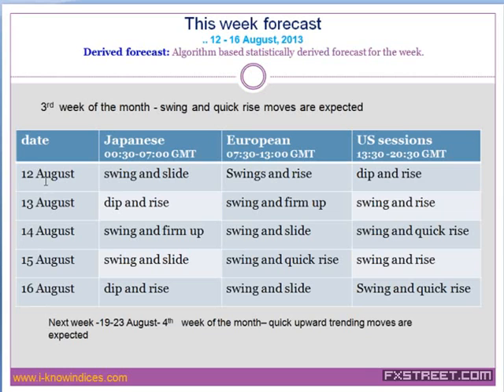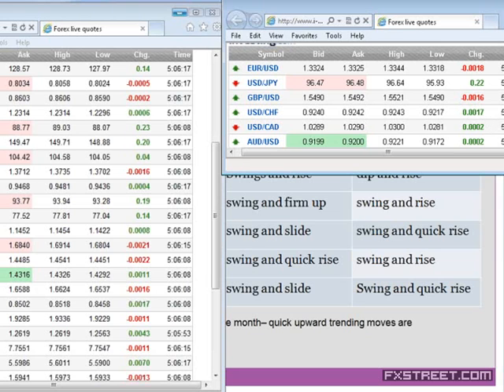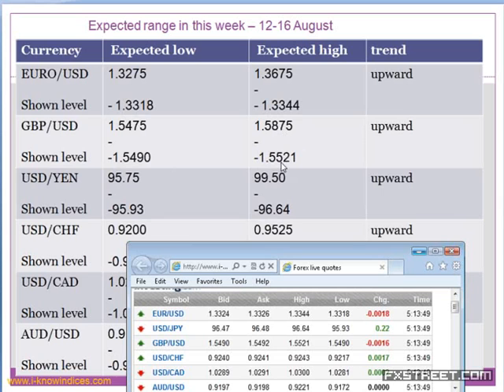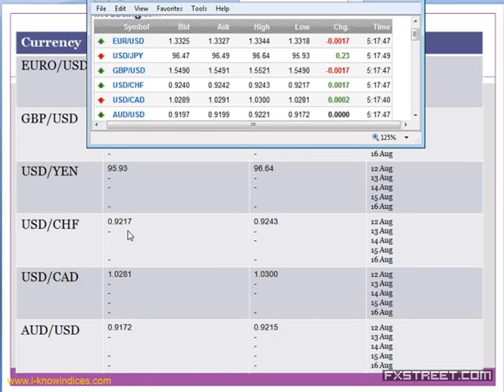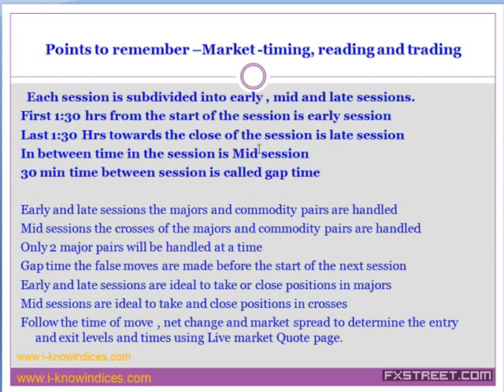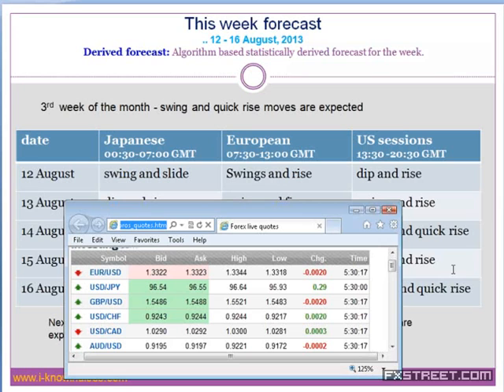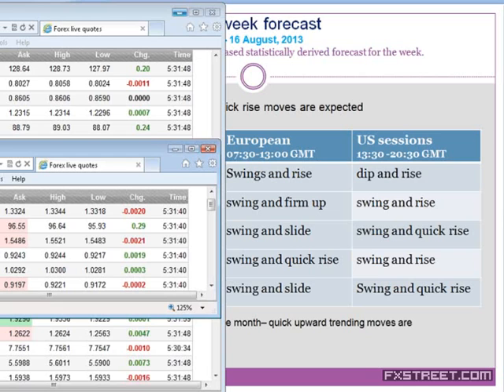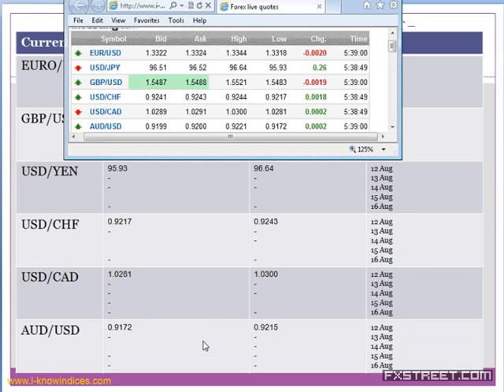Dr. S. Sivaraman: Asian Session: EURO, GBP and USD/YEN to make more contrarian moves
Date of issue: 12 August 2013. Speaker: Dr. S. Sivaraman. In this webinar Dr.Sivaraman gives the expected market moves for the week 12-16 august. Also he gives the range in which the majors and commodity pairs could trade in this week. The contrarian move of EURO and GBP gain along with gains in USD/YEN and USD/CHF may be witnessed to handle the YEN and CHF crosses. The forecast will be reviewed on 15 August webinar time comparing with actual market moves. Market reading and trading strategies are being explained.